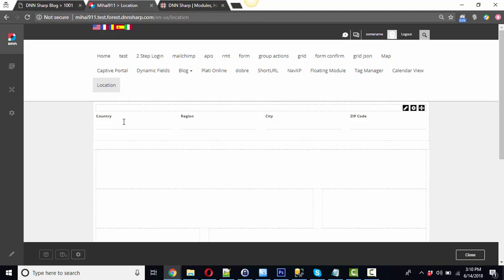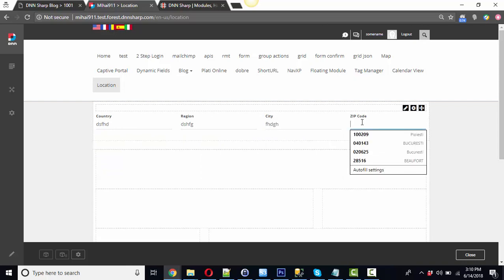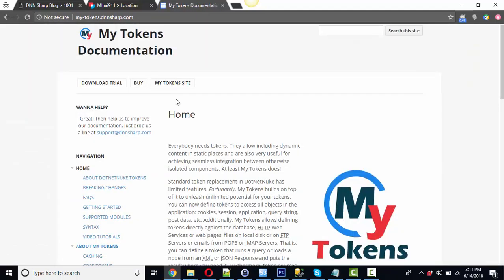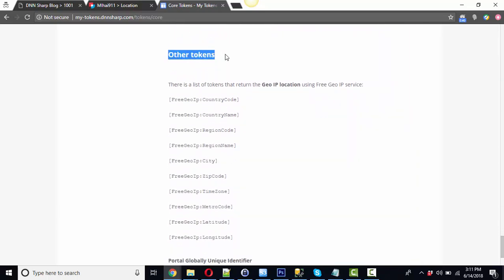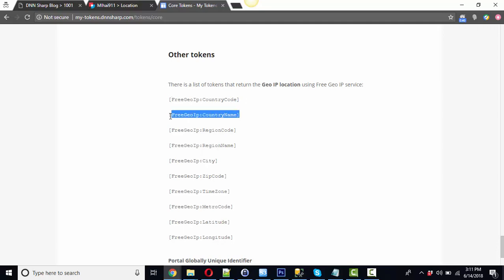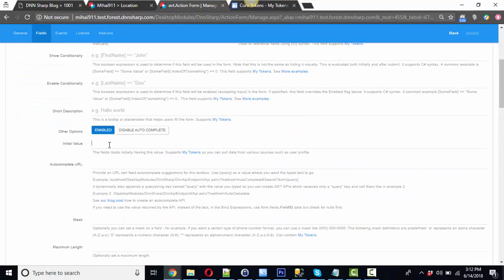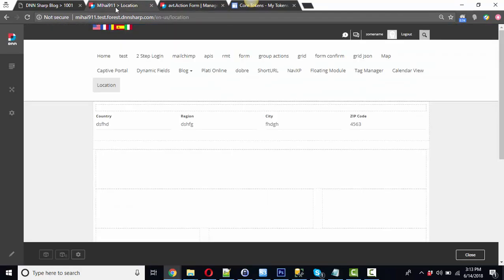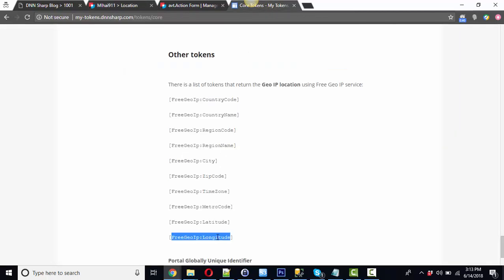How to Autocomplete address fields in Action Form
Another DNN useful tutorial to show you how to make it easier for your users to fill in forms on your website when they use the must have form module in the dotnetnuke world.